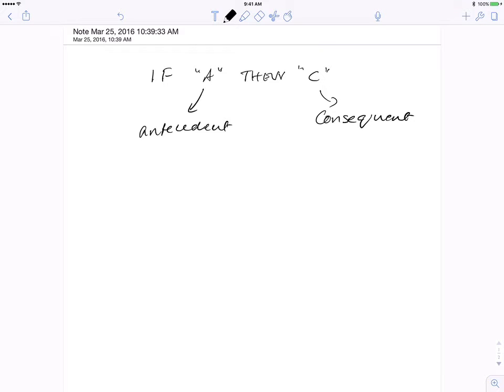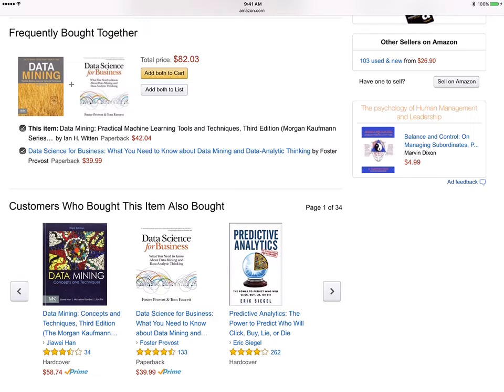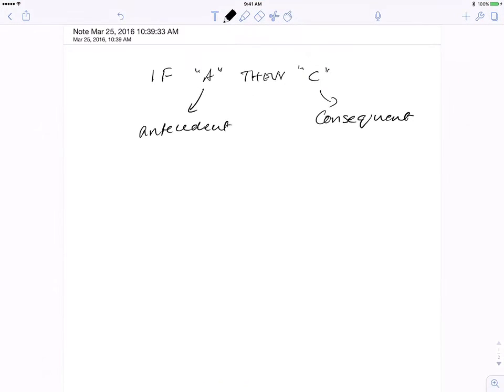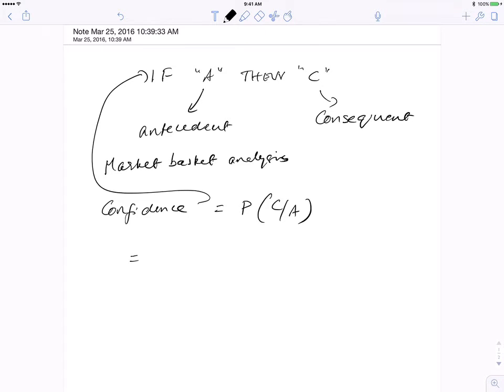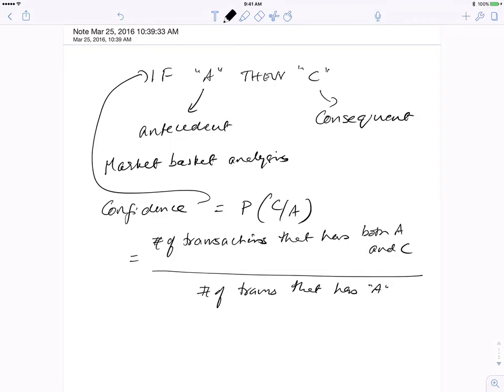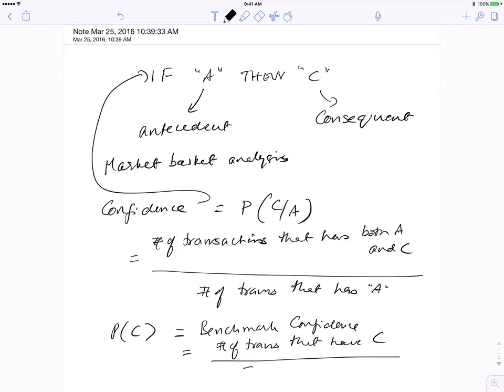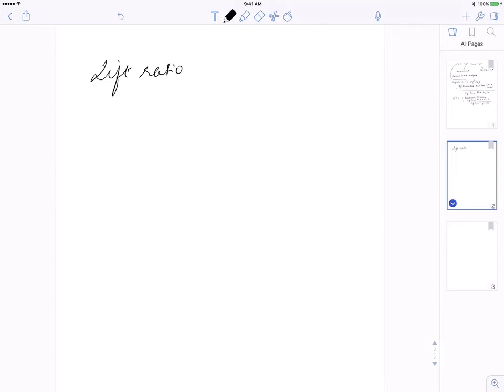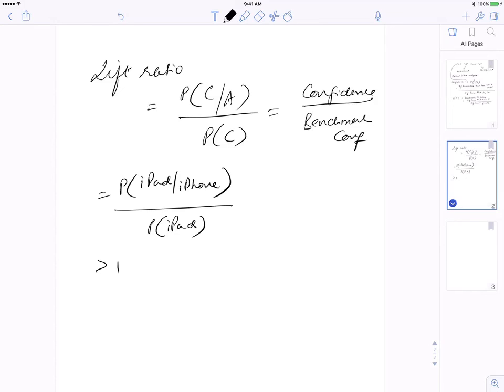Association Rules Fundamentals